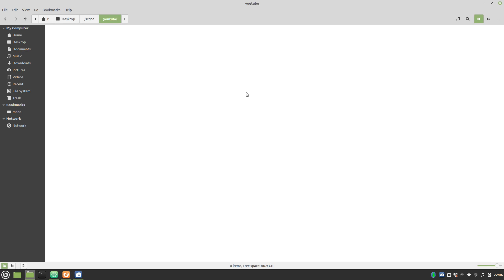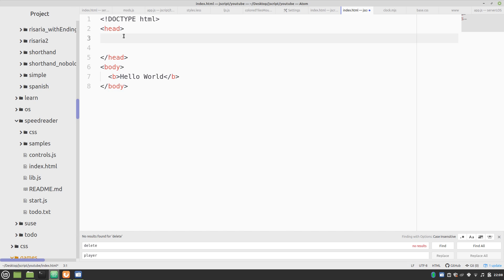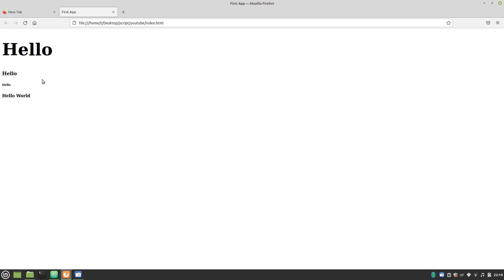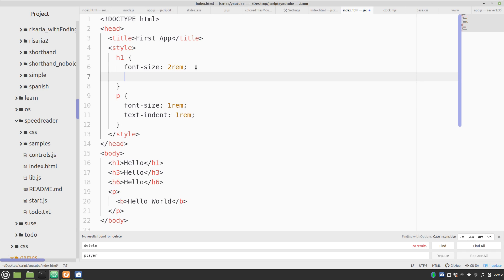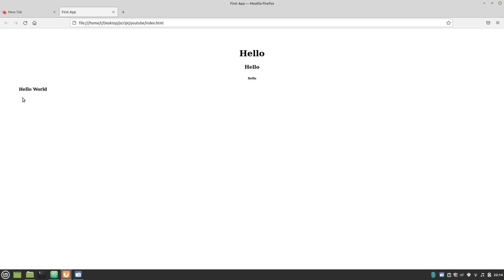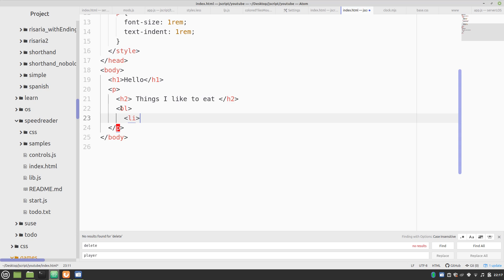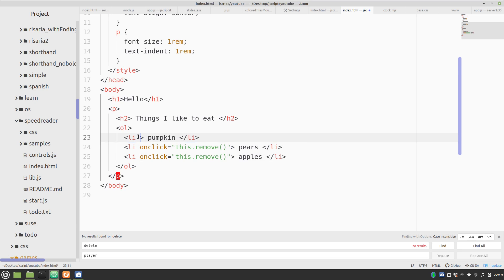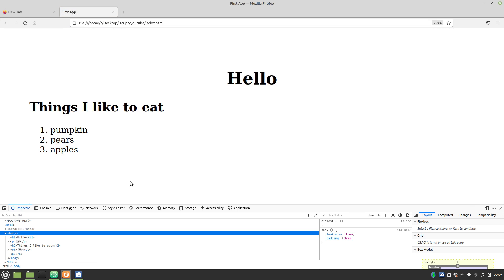Learn HTML5 -- Lesson One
A first quick dive into the wonderful world of HTML5, which includes HTML, CSS, and JavaScript. Start learning to code in the greatest programming language on Earth.